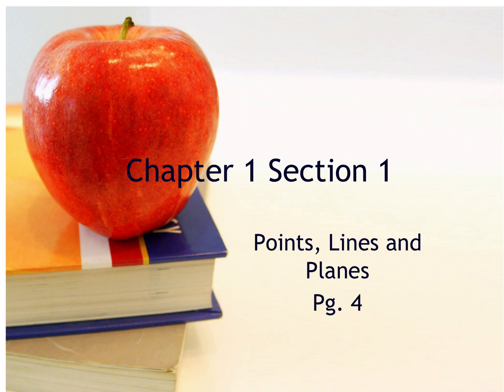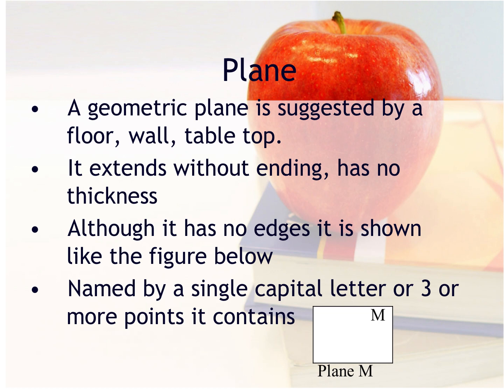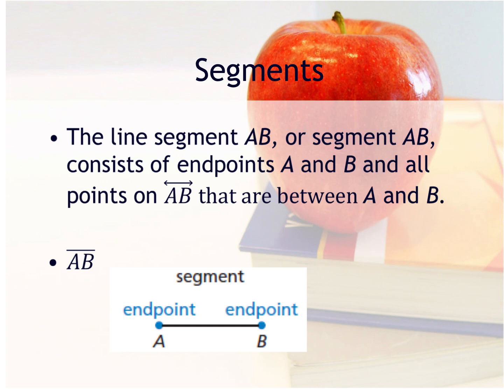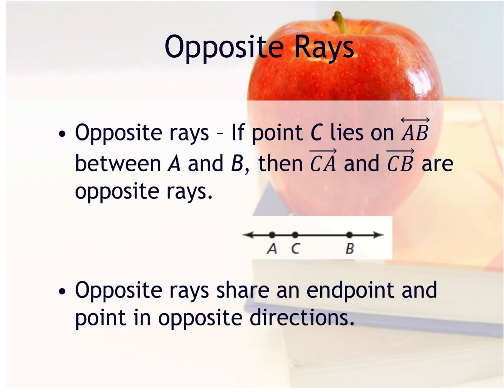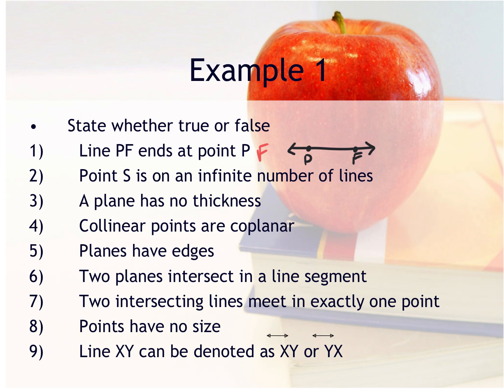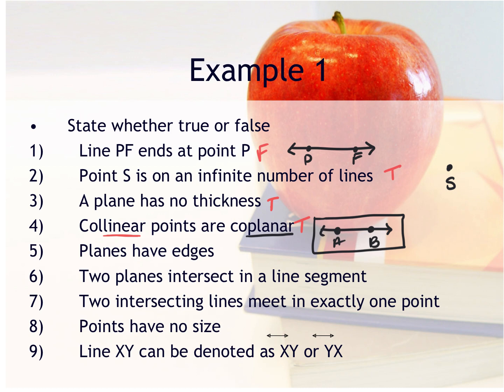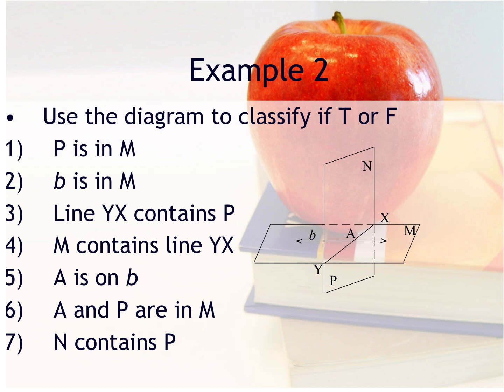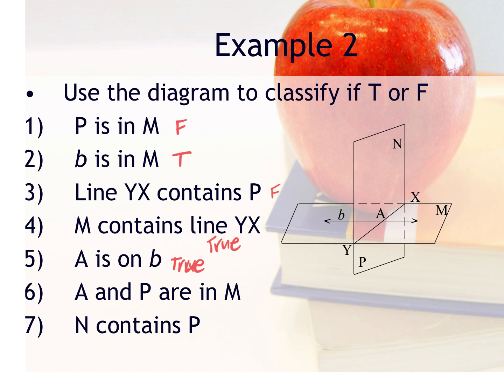1.1 - Points, Lines and Planes